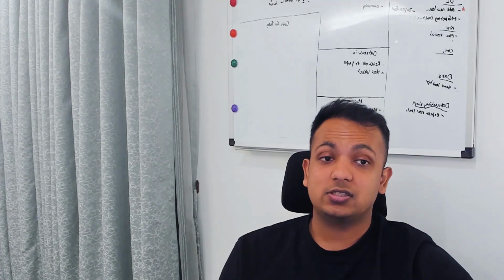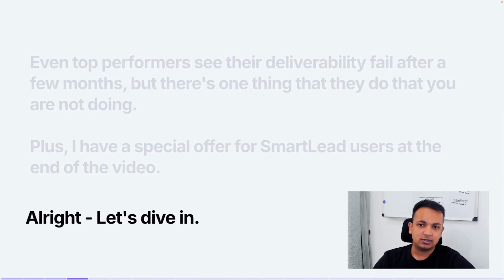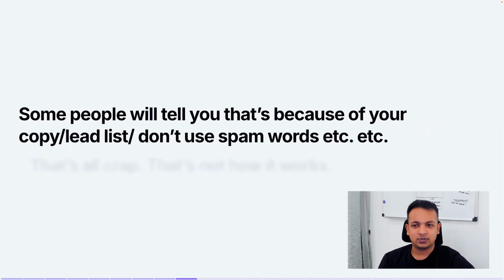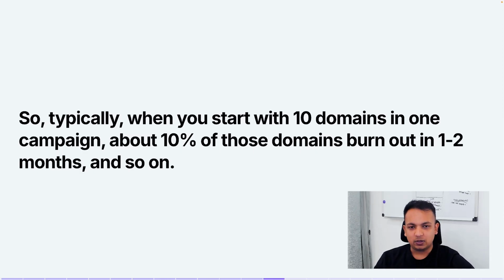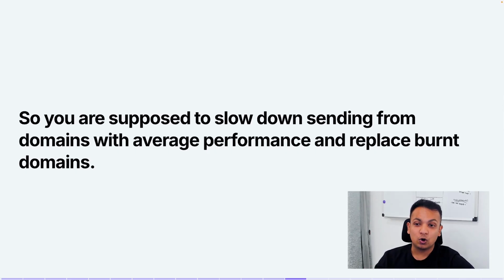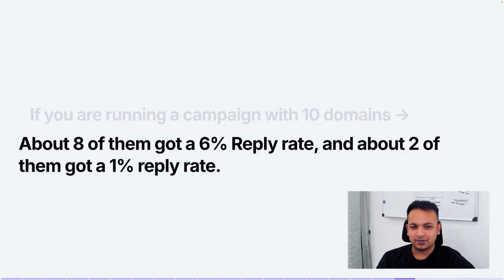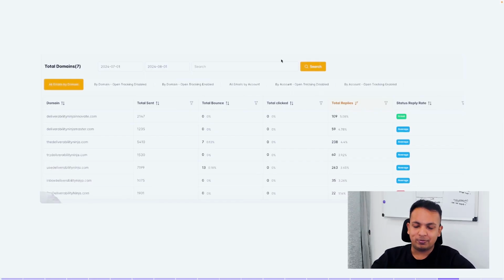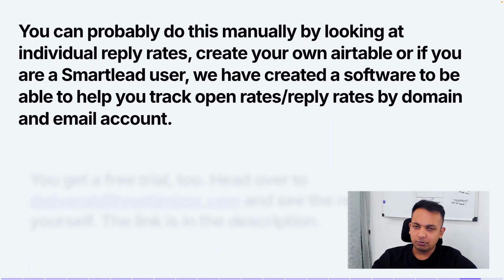Smartlead Deliverability: The Domain Rotation Blind Spot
Burnt domains to replace? First month of inboxes is free with code YOUTUBE. Run them next to what you send on now and compare reply rate per domain before you pay

Description:
Smartlead deliverability goes blind the moment you turn on domain rotation. This video demos the first version of our tracker. The current one is Domain Burn Alerts:

Domain rotation spreads your sends across a lot of domains. Then every sequencer hands the results back as one campaign number. So a campaign that looks fine can be hiding two domains that are already sitting in spam. Measure inbox placement per domain and per receiving provider. Never per campaign.

Rotation isn't the problem. It's doing the job it was built for, spreading sends across a lot of domains and mailboxes so no one sender carries the whole load. Your reporting is the problem. Smartlead, Instantly, every other sequencer, they all roll it up to the campaign. One number for twenty domains. Three of them can be carrying the whole result while two sit in spam on Google Workspace. The average hides both. You don't find out until the replies drop off.

So here's the fix for Smartlead deliverability once rotation is on. Measure per domain and per receiving provider, not per campaign. You'll see why open tracking and reply tracking stop telling you anything. One campaign number averages a domain that's landing with a domain that isn't, and an average always moves last. You'll see what actually tells you a domain has stopped reaching the primary inbox. And you'll see how to pull it out of the pool before it drags the rest down with it.

The tracker in this video reads your send data and scores each domain, so you're not eyeballing a spreadsheet. We've rebuilt it since as Domain Burn Alerts. It puts every domain up against the other domains sending the same campaign. Same offer, same copy, same list. Then it hands you back Good, At Risk or Burnt. We got that scoring by burning more than 10,000 of our own domains over two years. It's calibrated on more than 500 million sends across more than 300,000 domains monitored.

What you'll learn:
- Why domain rotation buries per domain inbox placement inside one campaign number
- Why open rate and reply rate stop telling you anything once rotation is on
- How to read placement per domain and per receiving provider, Google against Microsoft
- When to pull a burning domain out of the pool, and what to do with it next

FAQ:
Q: Does domain rotation hurt email deliverability?
A: No. Rotation just spreads the load across domains. What hurts is losing sight of each one. A burning domain keeps sending and your campaign average still looks fine.

Q: How do I check Smartlead deliverability for a single domain?
A: Campaign reporting won't tell you. Put that domain up against the other domains sending the same campaign. Or run an inbox placement test from it into seed accounts on Google and Microsoft.

Q: Why are open rate and reply rate not enough once rotation is on?
A: They're campaign level averages. A domain that lands and a domain that doesn't come out as one number. So you find out after the damage is done.

Q: What do I do with a domain that has stopped reaching the inbox?
A: Pull it out of the pool first. Then decide if you want to warm it back up or just replace it. Either way, measure placement before you put anything back into rotation.